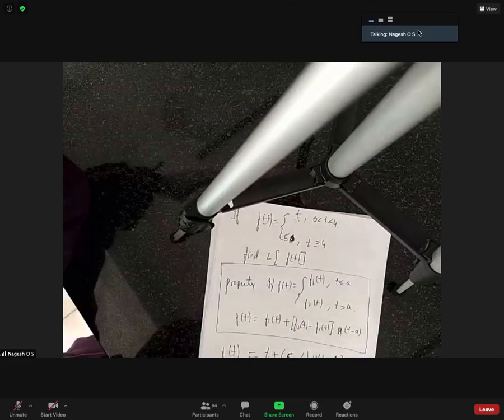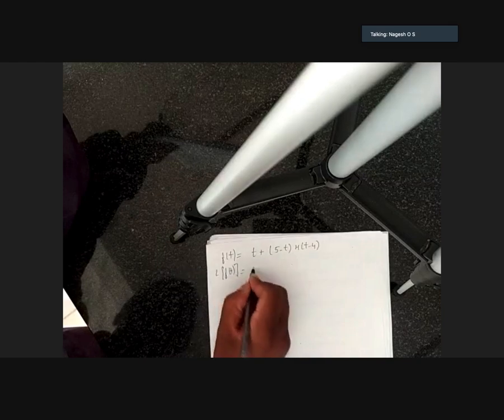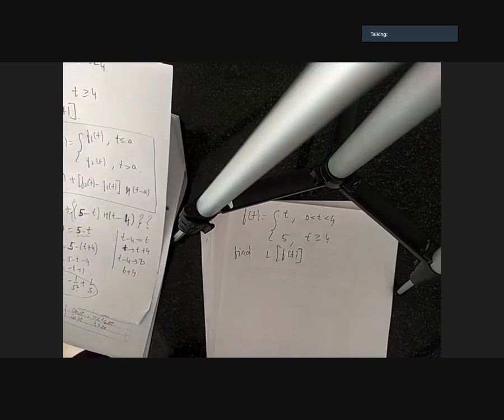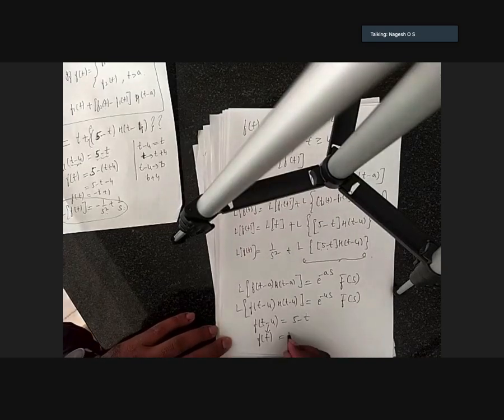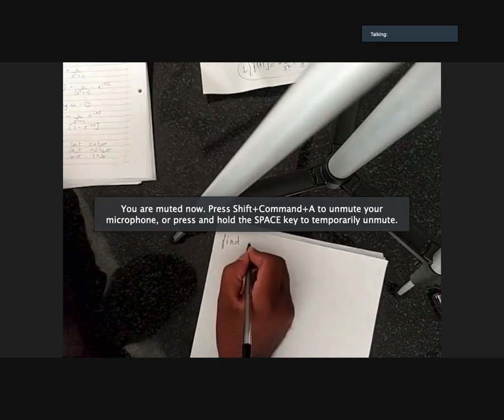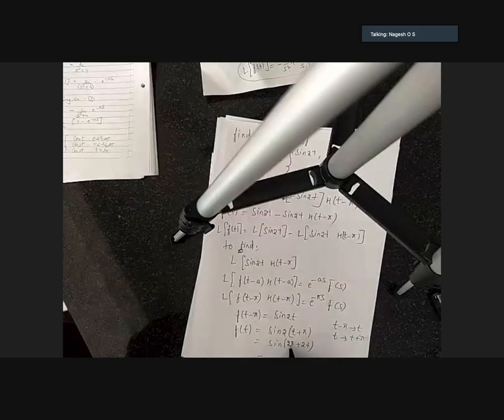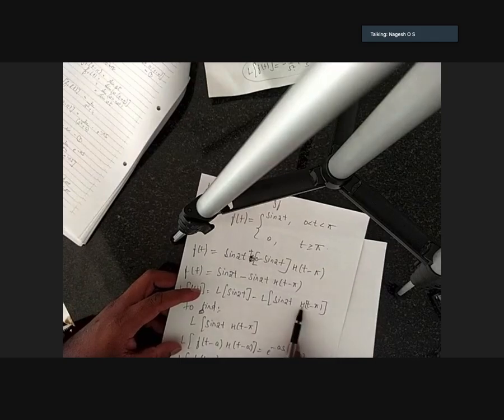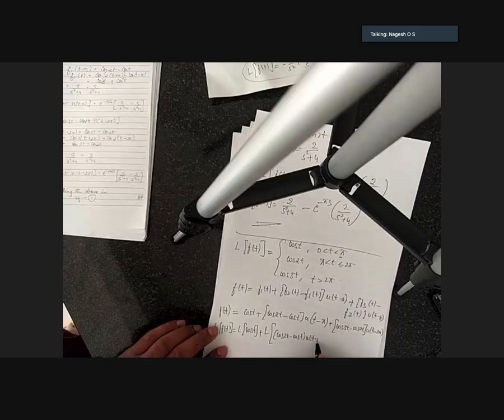Maths 17 Oct